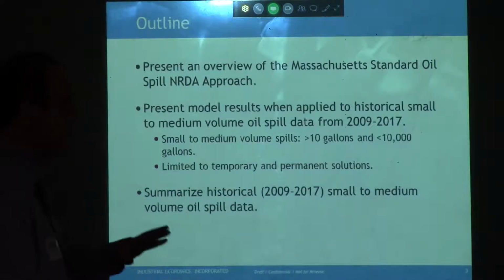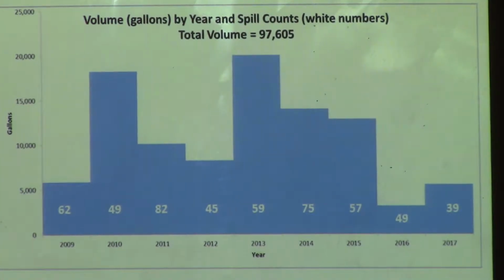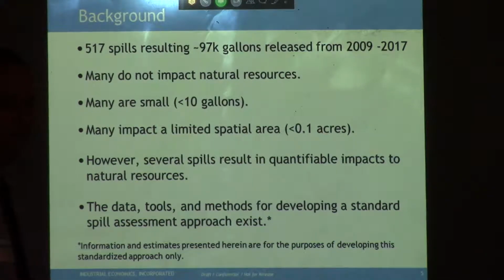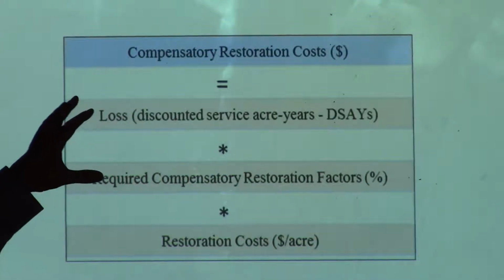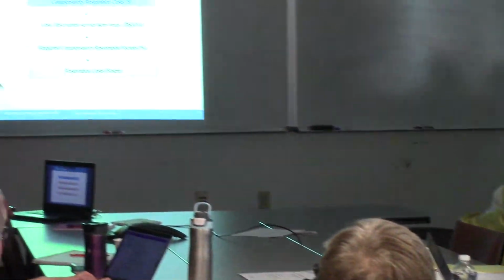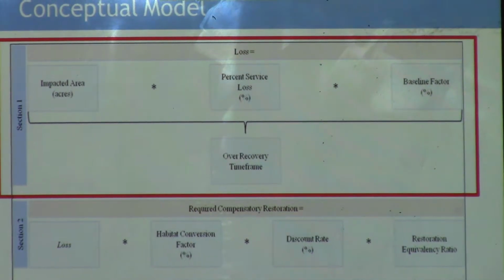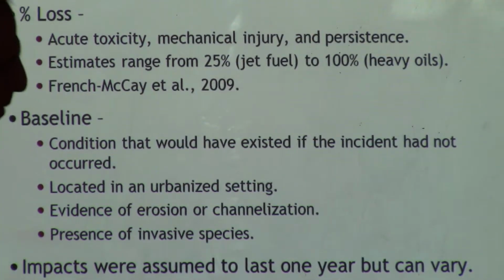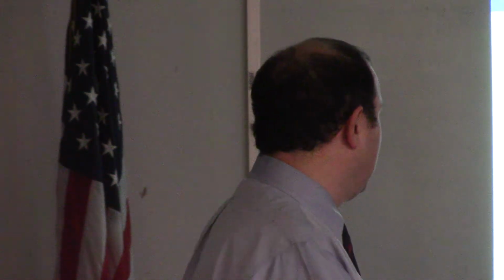2018 03 01 NRD Assessment Discussion 3-of-8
Segment 3 of 8 that comprised the March 1, 2018 meeting.

MassDEP has been working to develop standard methods that will allow the Commonwealth to more efficiently seek compensatory natural resource damages (NRD) for injuries to surface waters and groundwater from releases of oil and/or hazardous materials.

MassDEP asked interested parties to engage in a dialogue to inform the effective implementation of the standard methods by proactively identifying potential issues or concerns.

At this March 1st meeting, we discussed NRD Assessments for small to medium volume oil spills to coastal and inland surface waters and wetlands.